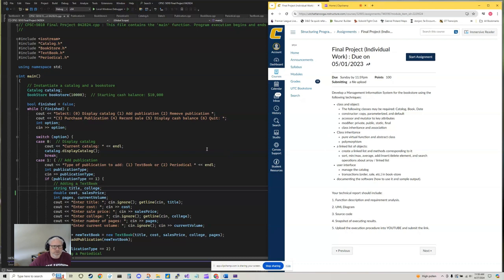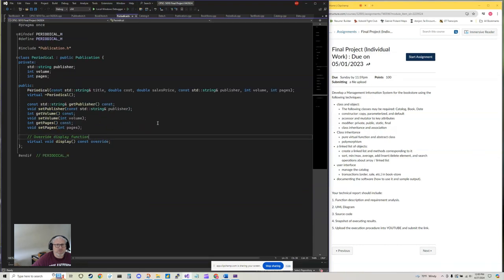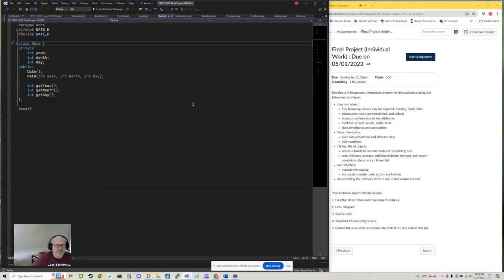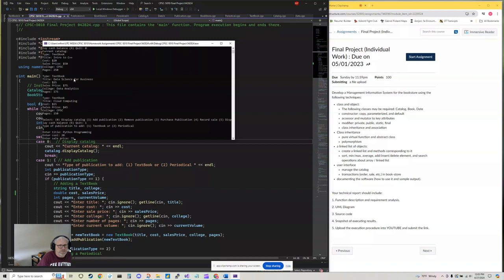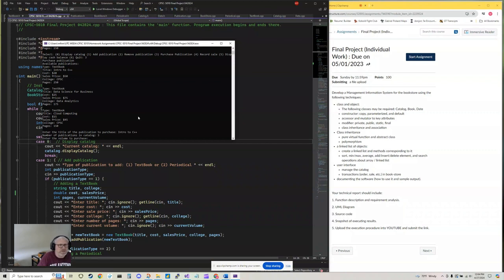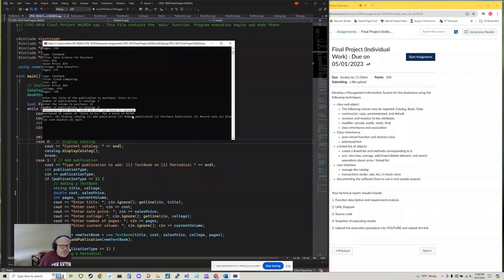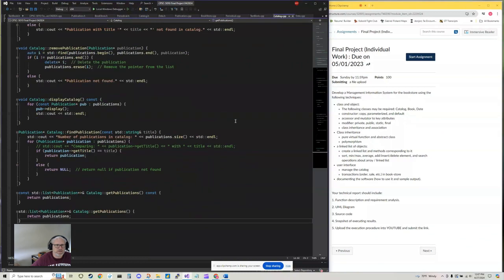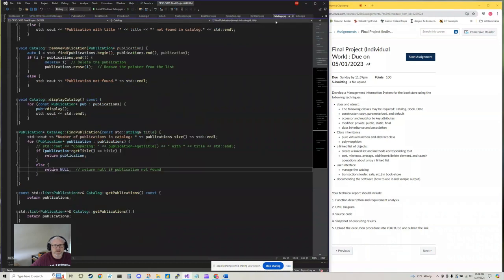CPSC-5010 Final Project - Matthew Finney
This video demonstrates the implementation of the final project for CPSC-5010, Spring Semester 2024, due 4/28/24.